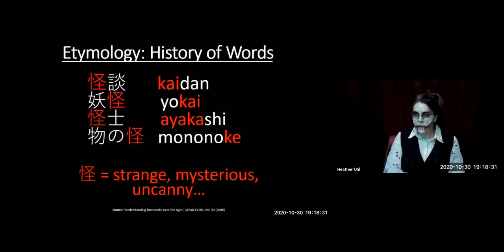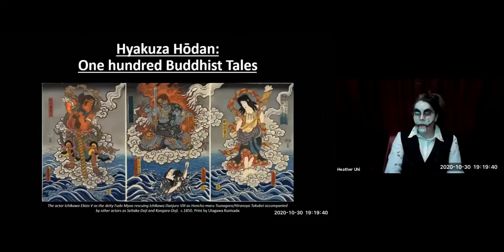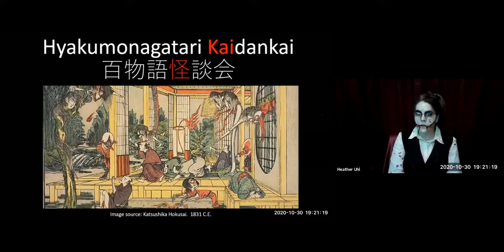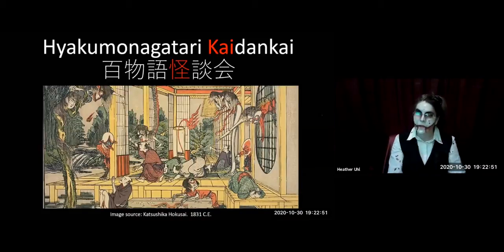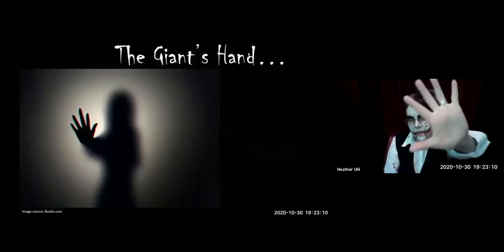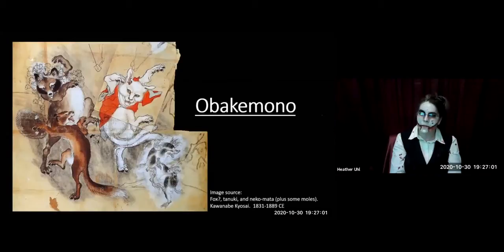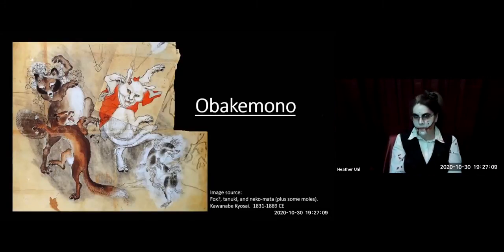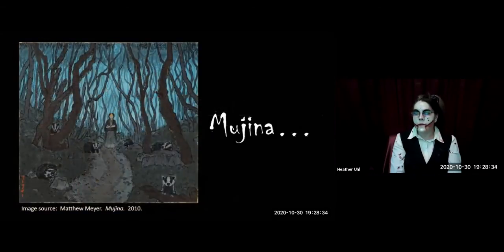Virtual Haunted Tea House 2020 - Winter 2021 ClubFest Excerpt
Excerpt from Virtual Haunted Tea House 2020, and online event hosted by Everett Community College's Japanese Culture Club.  Chilling stories inspired by traditional Japanese folktales! 👻  Recorded on Friday, October 30th @ 7:00 PM.  Stories performed by EvCC librarian and JpCC club adviser Heather Jean Uhl.  Includes "The Giant's Hand" and "Mujina."